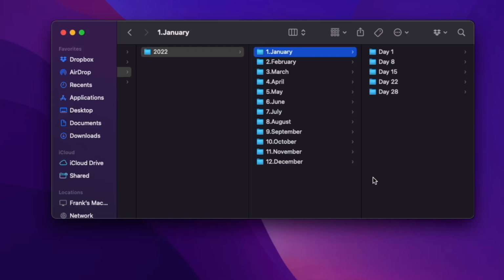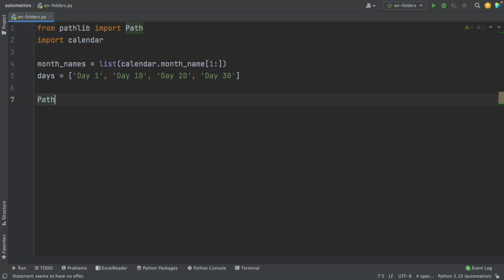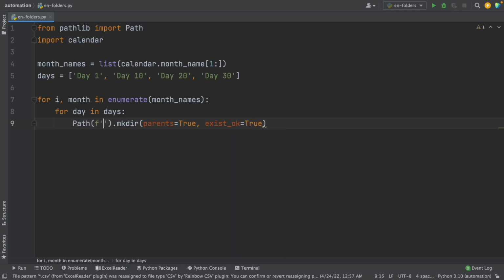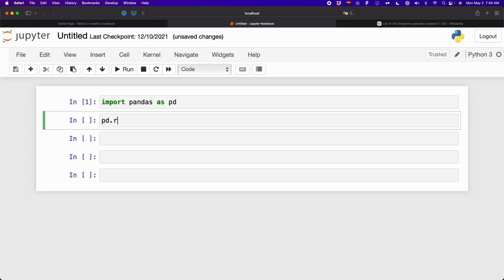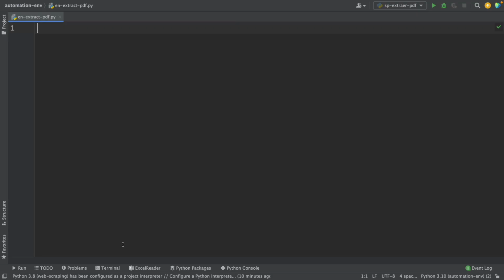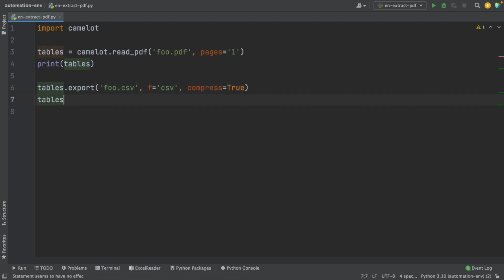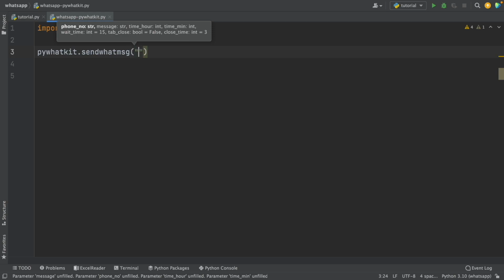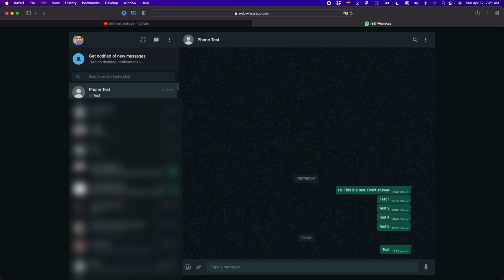Automate 4 Boring Tasks in Python with 5 Lines of Code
In this video, I'll show you how to automate 4 tasks in Python with 5 lines of code. We'll learn how to create multiple folders, extract tables from websites, extract tables from pdfs and send WhatsApp messages.
⭐️ Get access to thousands of Python tutorials, data science guides and more on Medium for $5/month using this
😉 If you'd like to read a Medium guide, check this guide I made before publishing this YouTube video

Content:
0:00 Automation 1 - Create multiple folders
5:54 Automation 2 - Extract tables from websites
8:14 Automation 3 - Extract tables from pdfs
11:39 Automation 4 - Send WhatsApp messages